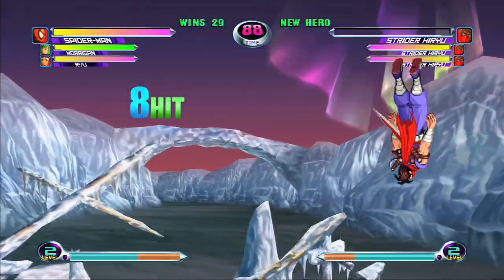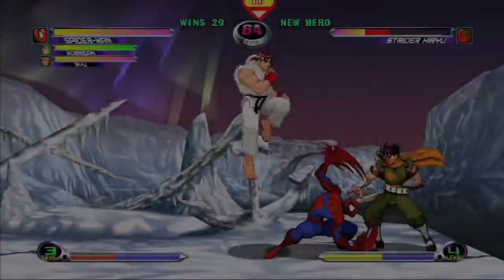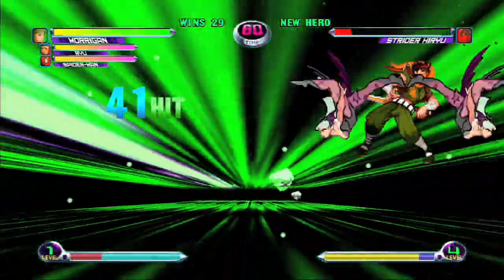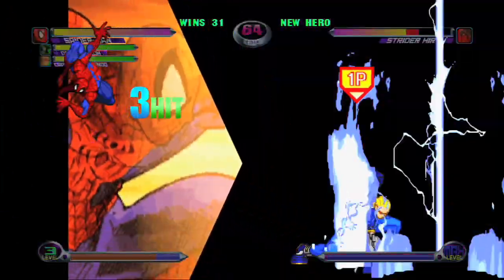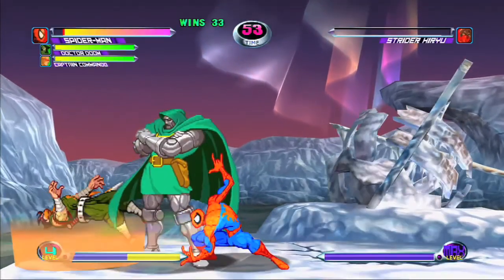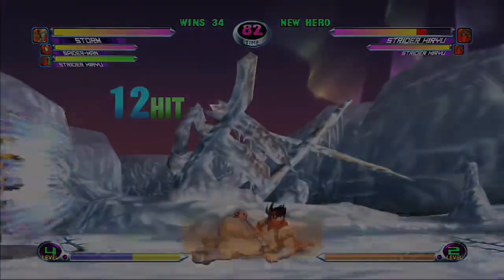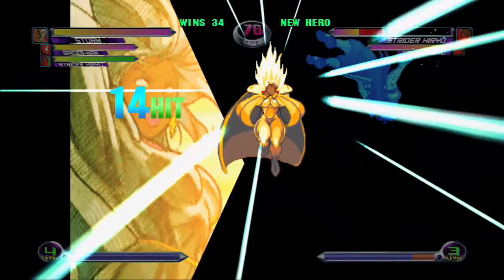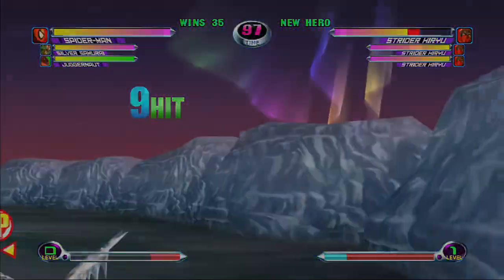Marvel vs Capcom 2: Spider-Man Strategy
Strategy for Spider-Man in Marvel vs Capcom 2 for PSN and Xbox Live